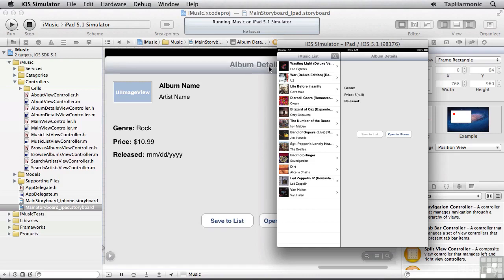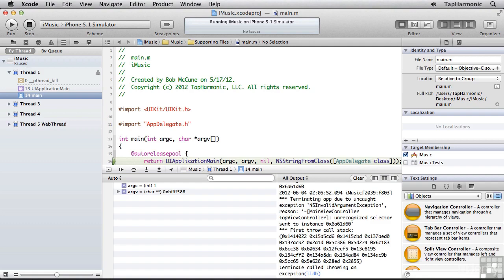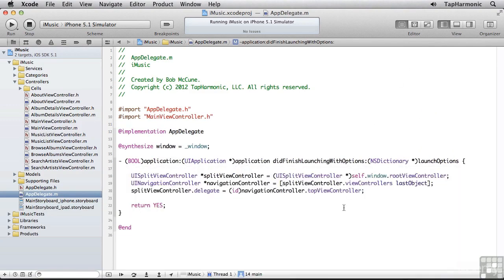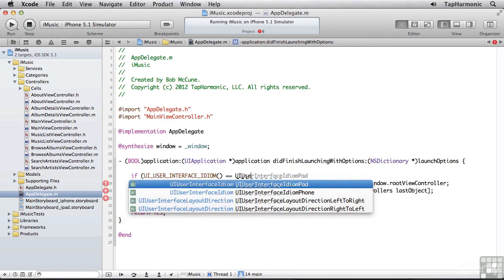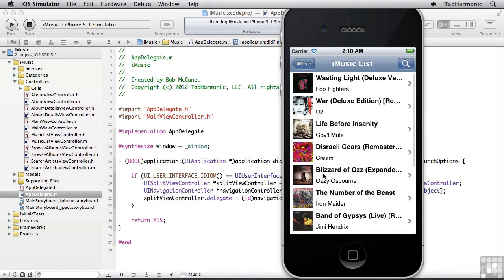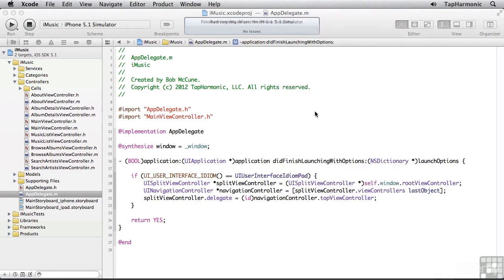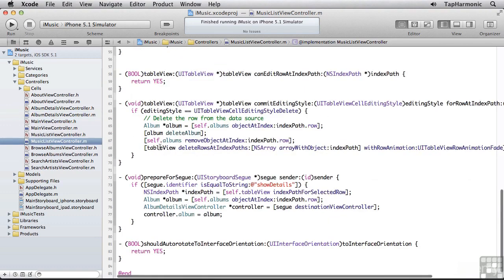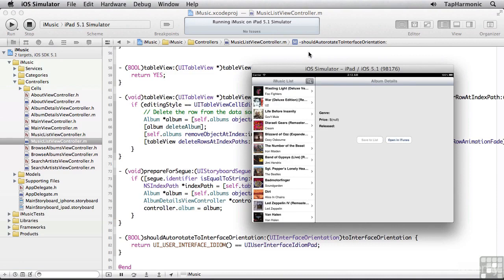Chapter 13 | Going Universal | Understanding MVC | Observing Idioms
In Chapter 13 of our app development series, we're "Going Universal" and delving deep into Understanding MVC (Model-View-Controller) with a keen focus on "Observing Idioms." 📱🌐🧐

🔵 Universal Consistency: Explore how to maintain coding standards and best practices, adhering to iOS development idioms while making your iMusic app universally compatible.

🔴 MVC Integration: Discover how the Model-View-Controller pattern aligns with these coding idioms, ensuring a clean and organized codebase for both iPhone and iPad.

🟡 Hands-On Examples: Dive into practical coding demonstrations and expert insights on implementing idiomatic coding practices in your app development journey.

👩‍💻 Join us for an informative tutorial on "Observing Idioms" within the MVC framework as part of our "Going Universal" adventure.